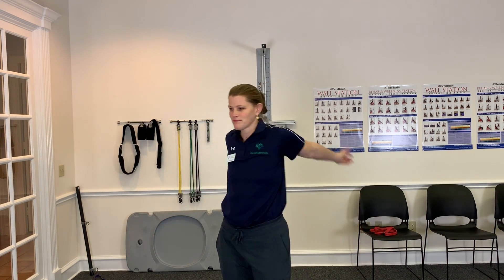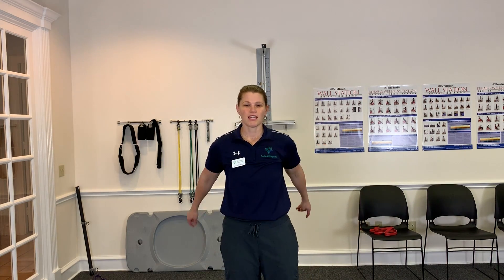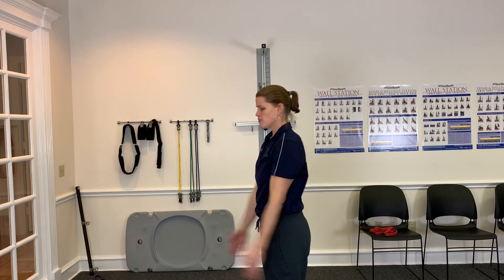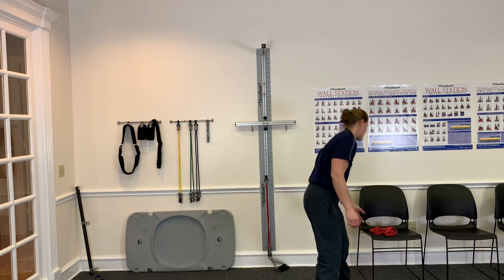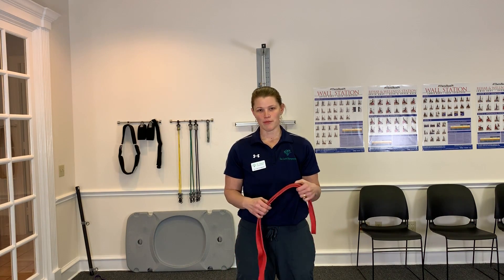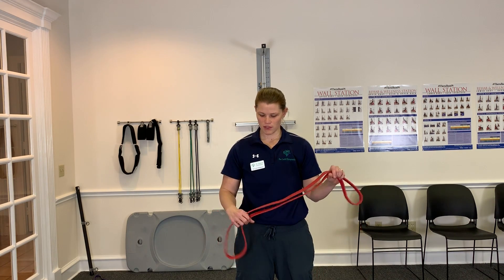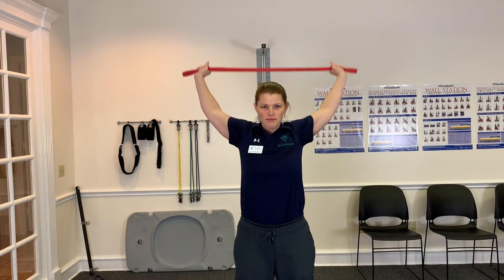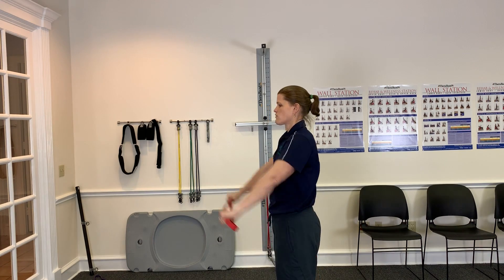3 mobility exercises to loosen stiff shoulders reviewed by Clear Lake, TX chiropractor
In this video, Dr. Venessa Bartholomew DC, CCSP (Clear Lake, TX chiropractor) shows you three mobility exercises to loosen up stiff shoulders.

Dr. Venessa Bartholomew DC, CCSP
Clear Lake, TX Chiropractor
16626 Sea Lark Road